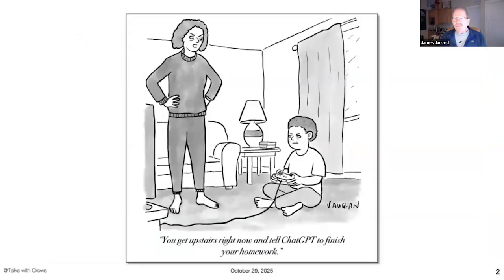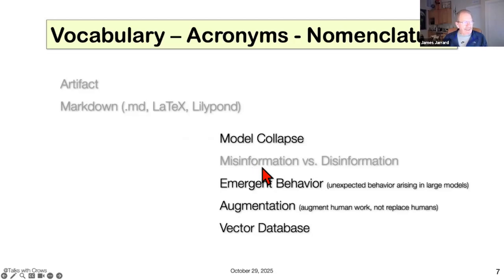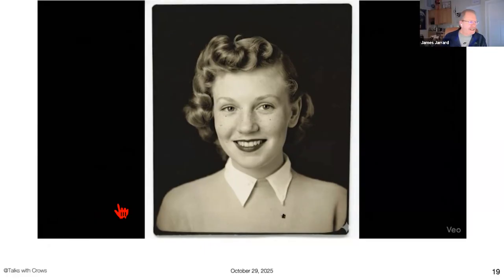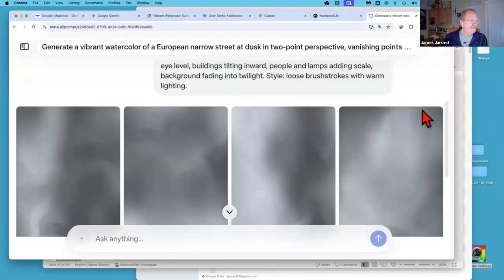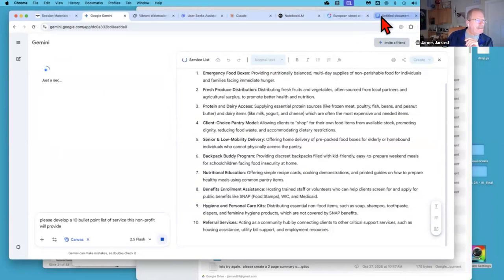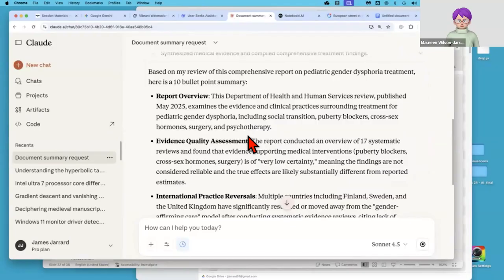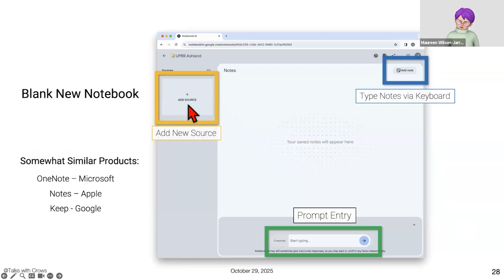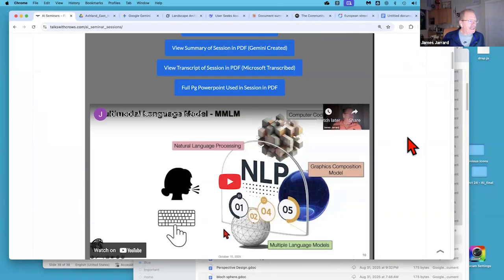OLLI FurtherAI 10 29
Further Experiments in Artificial Intelligence at OLLI@SOU.